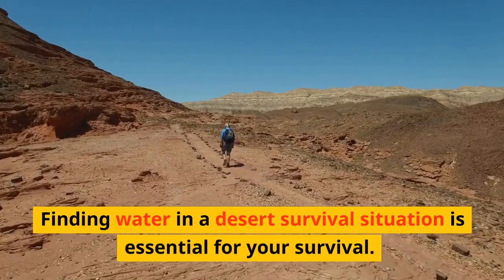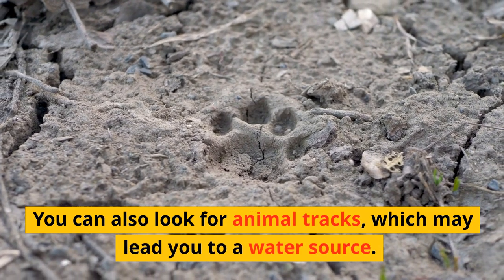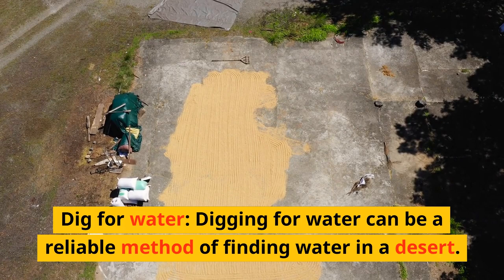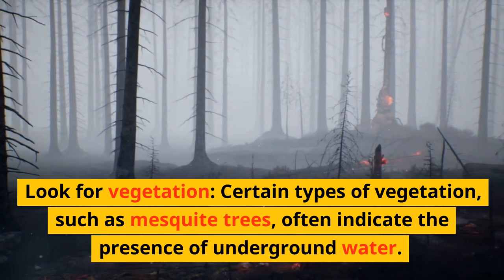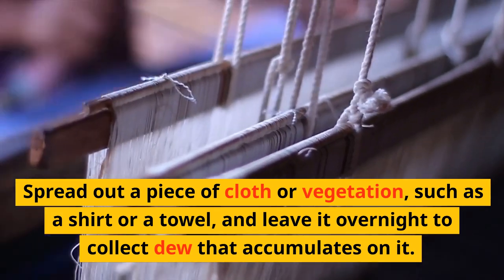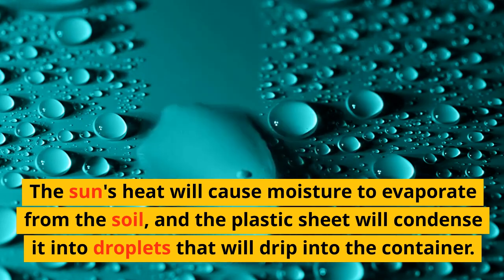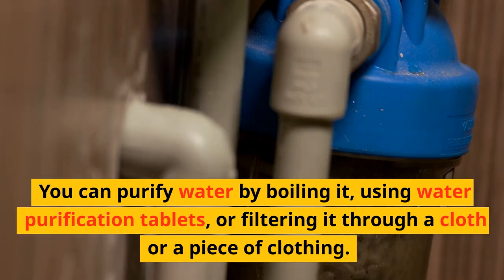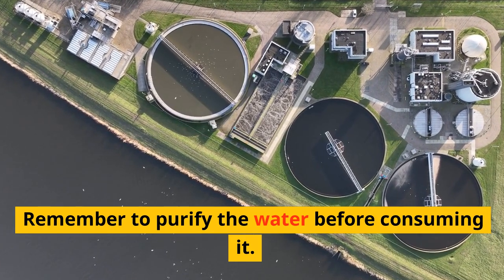How to find water in a desert survival situation - Steven Kelly